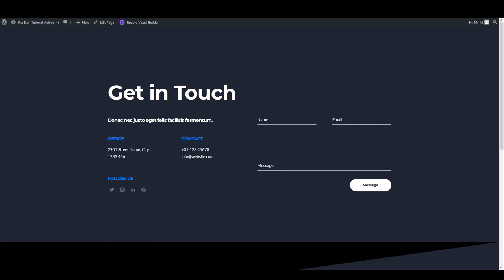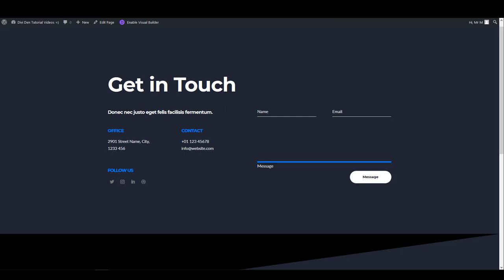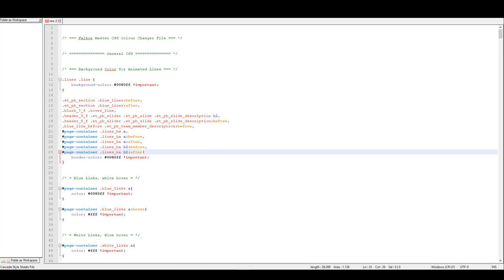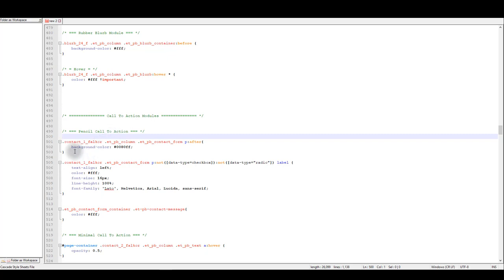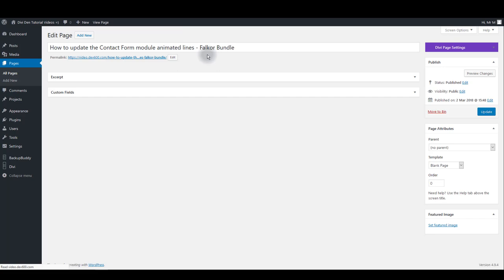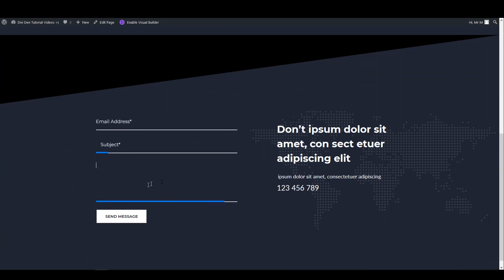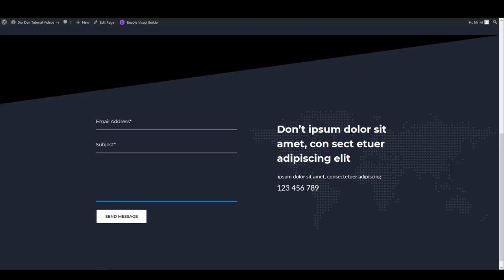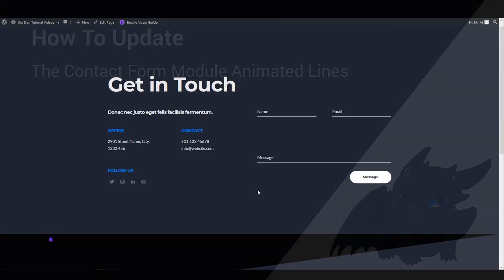How To Update The Contact Form Module Animated Lines - Falkor Bundle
The Awesome Falkor Bundle contains - Read more below...
- Full web design UI Kit with 78 premade Divi modules
- The Falkor Assistant Plugin for easy installation & updates
- Divi Page Layouts 15 complete pages
- 93 x PSD's files for all layouts (editable, layered and named)
- Json Divi library files for all page layouts

Bonus Pack
- 6 business cards layouts
- 12 page business/project proposal layout PSD template

Here is the full list of the 93 modules and 15 layouts plus 2 Bonuses
5 x Unique Homepage Layouts
- Red accented homepage
- Yellow accented homepage
- Blue accented homepage
- Magenta accented homepage
- Green accented homepage

10 x Inside Content Pages
- Team landing page
- Team detail page
- How we work page
- Primary content page
- About us timeline page
- About us slider page
- Case study page
- Services modern page
- Services price page

78 x Premade Divi Modules
- Divi blog module (4)
- Divi blurb module (22)
- Divi call to action module (3)
- Divi contact form module (2)
- Divi content module (14)
- Divi footer module (6)
- Divi header module (8)
- Divi logo module (2)
- Divi number counter module (3)
- Divi person module (3)
- Divi pricing tables module (3)
- Divi slider module (2)
- Divi testimonial module (6)

93 x PSD - Layered And Editable
- Matching all page layouts and modules

Bonuses
- 6 business cards layouts
- 12 page business/project proposal layout PSD template

What you have been waiting for!
Following on the huge success of the Unicorn Bundle the Mermaid Bundle and Pixie Bundle and the many requests we’ve had, we are pleased to be able to offer a new Bundle of great Divi UI Kits and some extra useful bonus designs to go with it. Check the Demo site to review the designs and premade page layouts and modules.
All modules and layouts are 100% responsive and mobile friendly of course.

Why you would want these?
The Falkor Bundle offers web designers who use the Divi Theme and Builder a range of products that in combination or individually make the design and build of websites so much quicker. Using Divi Den’s product Bundles such as the Falkor allows web designers to save money by being able to build websites more quickly.

All modules in the Falkor Bundle have been designed with the needs of a web designer in mind. The focus is on modules that are used in almost all websites. These include Divi blog modules, Divi contact forms, content page modules, person modules and more. No need to design and code your own elements when you can pick up this great selection of website components.

For help on how to install and use the modules contained in the Falkor Bundle check our many tutorials and watch our how to videos. Use fresh content, change fonts and colours to customise the products to suit your needs.